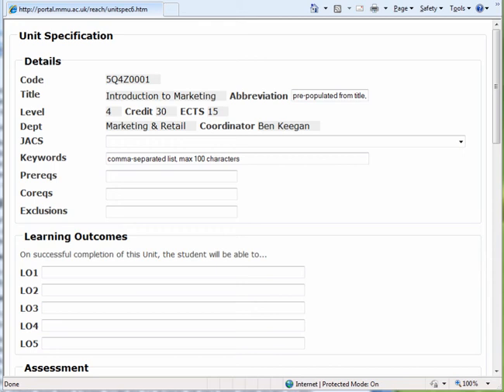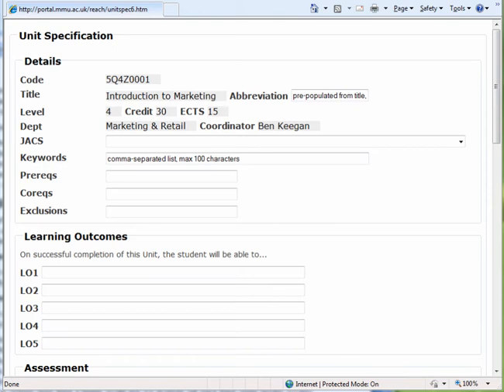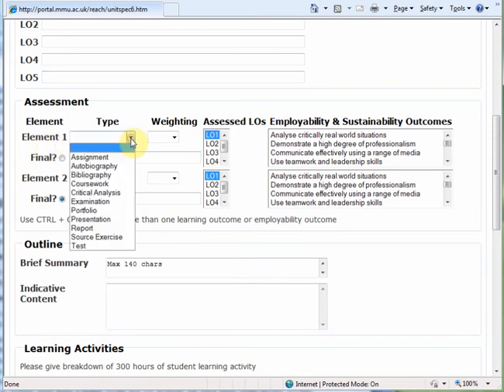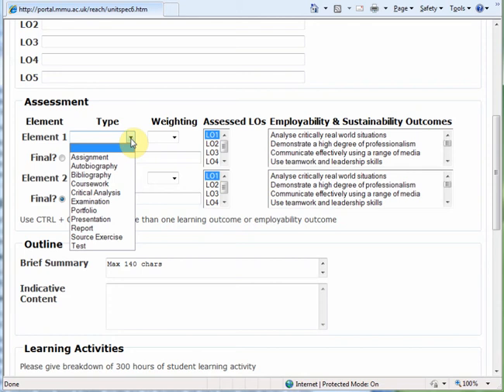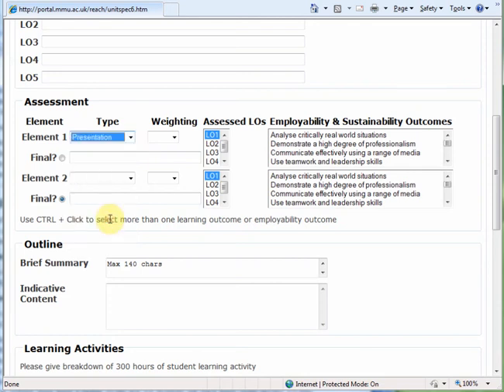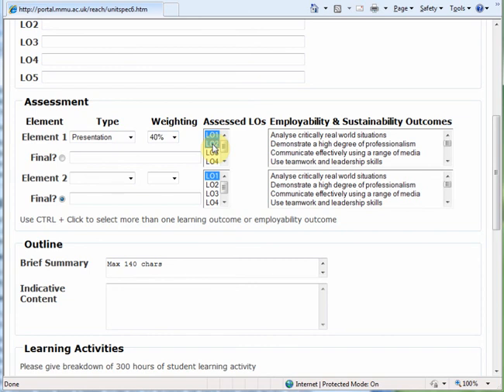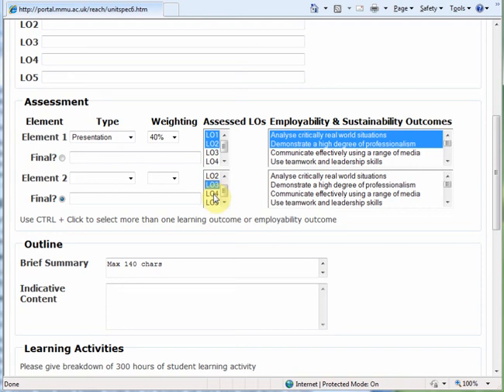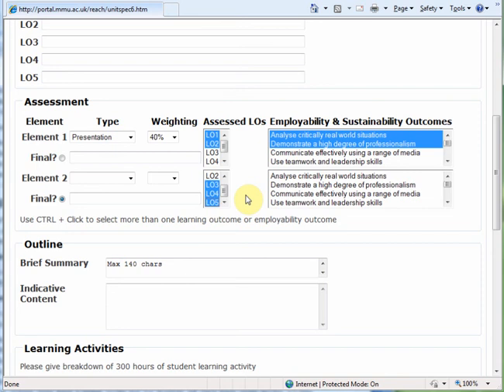Unit Spec Form